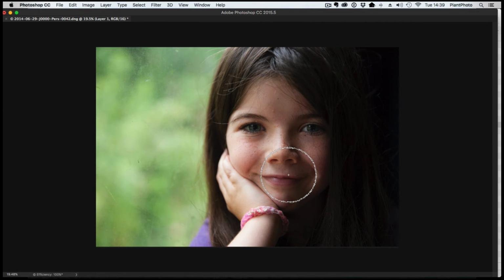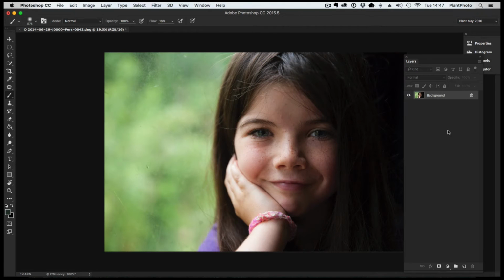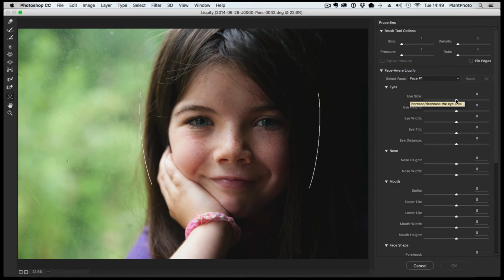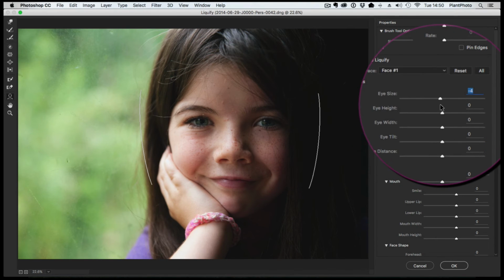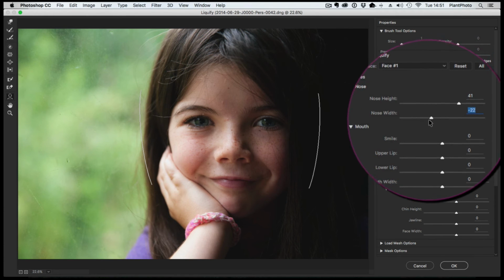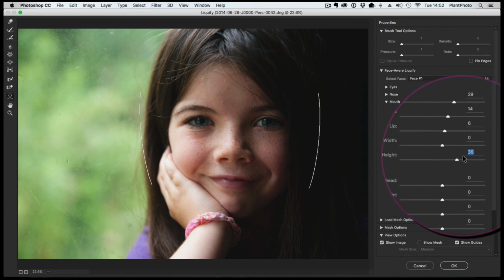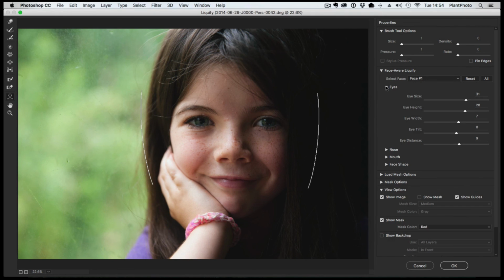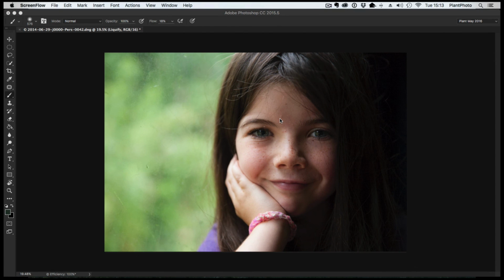Liquify Face Aware Photoshop Tutorial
The Liquify Face Aware tool in Photoshop can be extremely useful when editing portraits. In this tutorial, award-winning photographer, Simon Plant, will walk you through the steps necessary and give you tips to make use of this useful feature in Photoshop.